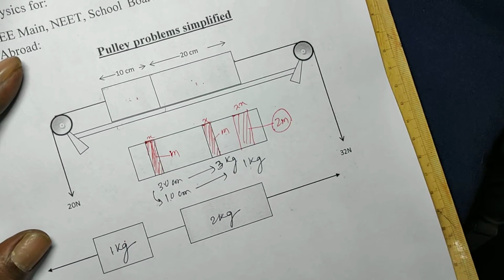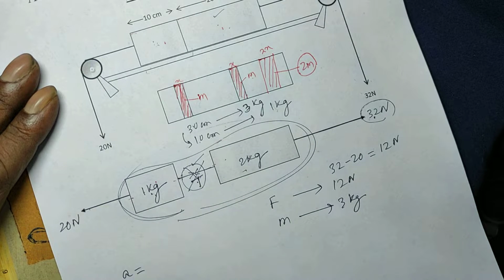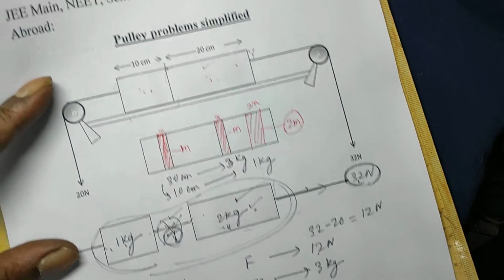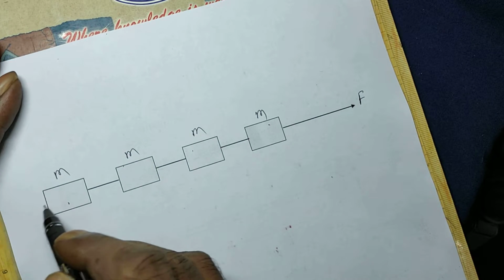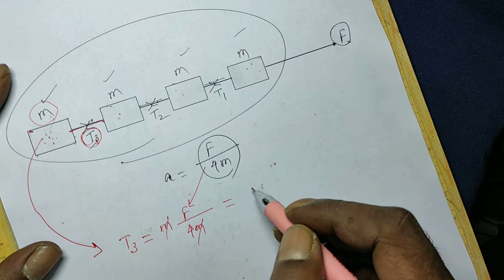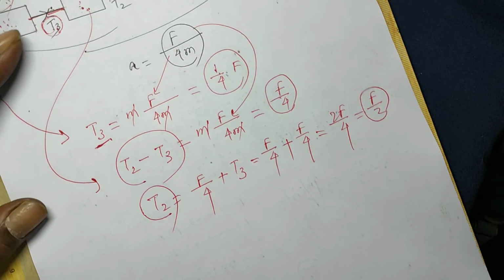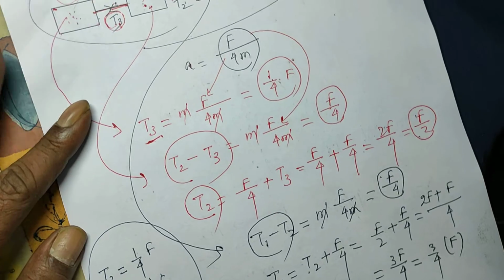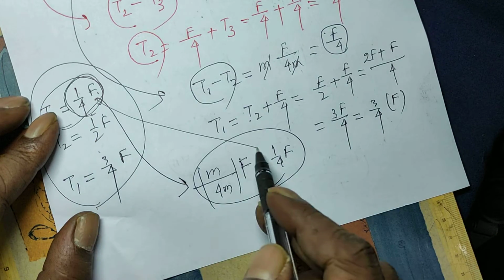Pulley System:10/ A good one from Prof HCVerma: Concepts of Physics. Short cut explained.